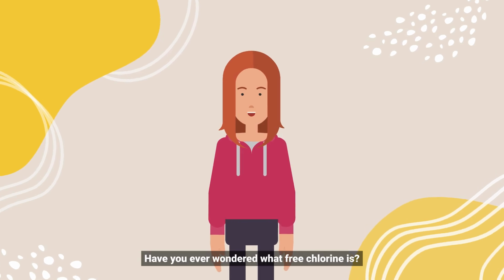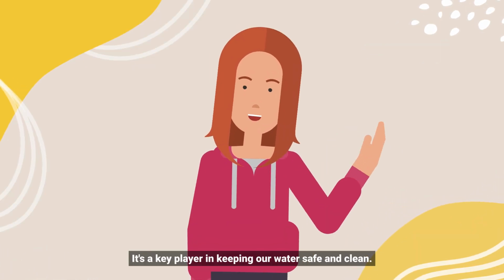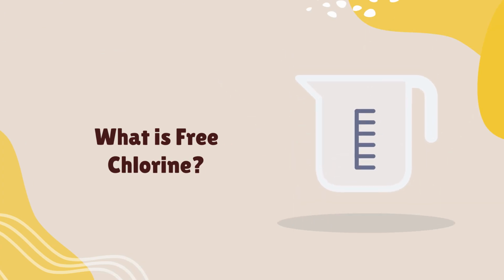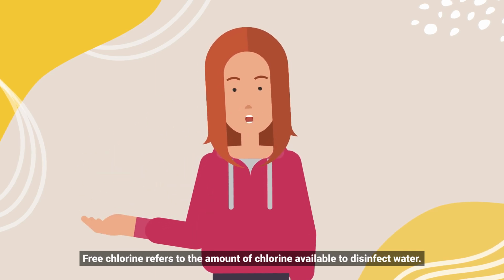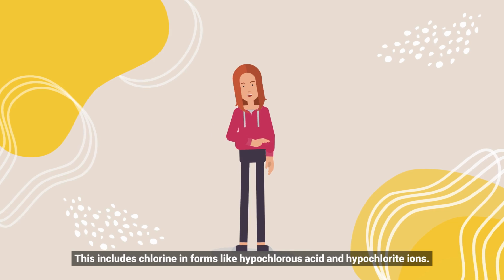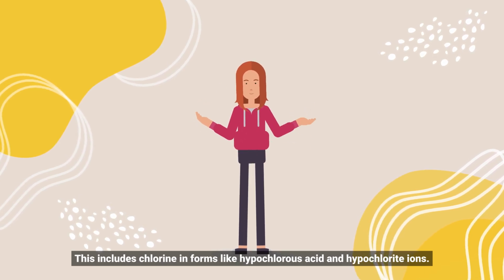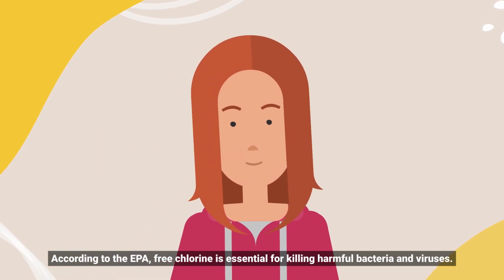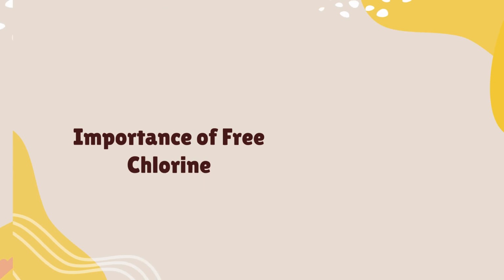What is Free Chlorine ?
In this video, we explain the meaning of Free Chlorine in simple English. 💧
Free Chlorine is the amount of chlorine in water that is available to kill bacteria and disinfect. It is often measured in swimming pools, drinking water, and water treatment systems to make sure the water is safe.

What you’ll learn:
✔️ The definition of Free Chlorine
✔️ Difference between Free Chlorine and Total Chlorine
✔️ Example sentences using “Free Chlorine” in English